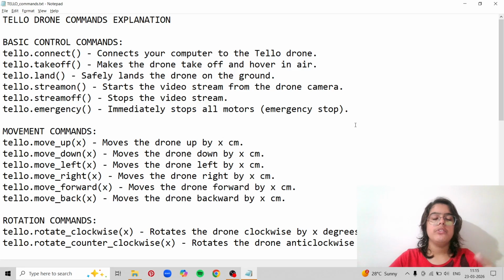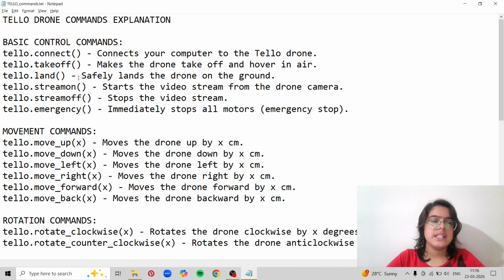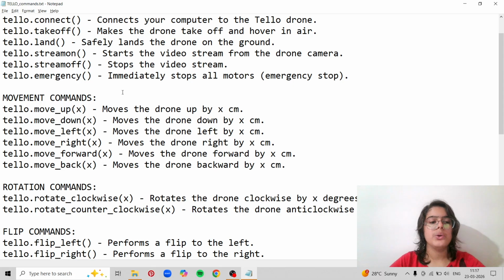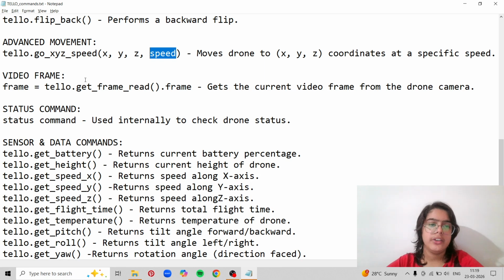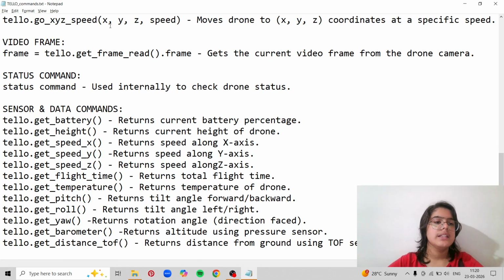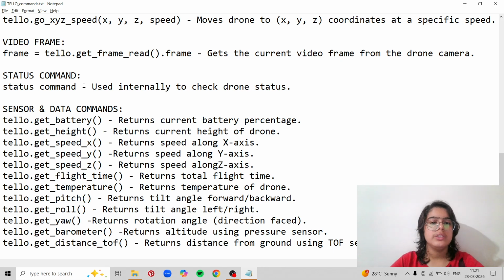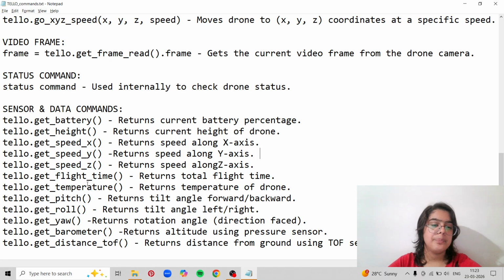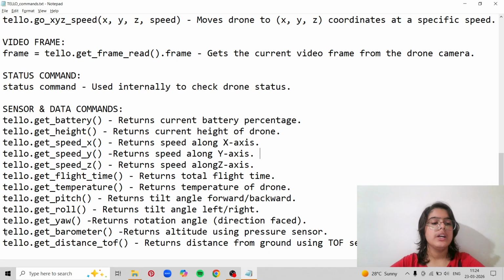TELLO DRONE commands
Tello drone commands by Harshika Narula Easy coding for Beginners
Tello drone coding explained in this video👇:
Tello commands explained in the video👇:

TELLO DRONE COMMANDS EXPLANATION

BASIC CONTROL COMMANDS:
tello.connect() - Connects your computer to the Tello drone.
tello.takeoff() - Makes the drone take off and hover in air.
tello.land() - Safely lands the drone on the ground.
tello.streamon() - Starts the video stream from the drone camera.
tello.streamoff() - Stops the video stream.
tello.emergency() - Immediately stops all motors (emergency stop).

MOVEMENT COMMANDS:
tello.move_up(x) - Moves the drone up by x cm.
tello.move_down(x) - Moves the drone down by x cm.
tello.move_left(x) - Moves the drone left by x cm.
tello.move_right(x) - Moves the drone right by x cm.
tello.move_forward(x) - Moves the drone forward by x cm.
tello.move_back(x) - Moves the drone backward by x cm.

ROTATION COMMANDS:
tello.rotate_clockwise(x) - Rotates the drone clockwise by x degrees. tello.rotate_counter_clockwise(x) - Rotates the drone anticlockwise by x degrees.

FLIP COMMANDS:
tello.flip_left() - Performs a flip to the left.
tello.flip_right() - Performs a flip to the right.
tello.flip_forward() - Performs a forward flip.
tello.flip_back() - Performs a backward flip.

ADVANCED MOVEMENT:
tello.go_xyz_speed(x, y, z, speed) - Moves drone to (x, y, z) coordinates at a specific speed.

VIDEO FRAME:
frame = tello.get_frame_read().frame - Gets the current video frame from the drone camera.

STATUS COMMAND:
status command - Used internally to check drone status.

SENSOR & DATA COMMANDS:
tello.get_battery() - Returns current battery percentage.
tello.get_height() - Returns current height of drone.
tello.get_speed_x() - Returns speed along X-axis.
tello.get_speed_y() -Returns speed along Y-axis.
tello.get_speed_z() - Returns speed alongZ-axis.
tello.get_flight_time() - Returns total flight time.
tello.get_temperature() - Returns temperature of drone.
tello.get_pitch() - Returns tilt angle forward/backward.
tello.get_roll() - Returns tilt angle left/right.
tello.get_yaw() -Returns rotation angle (direction faced).
tello.get_barometer() -Returns altitude using pressure sensor.
tello.get_distance_tof() - Returns distance from ground using TOF sensor.